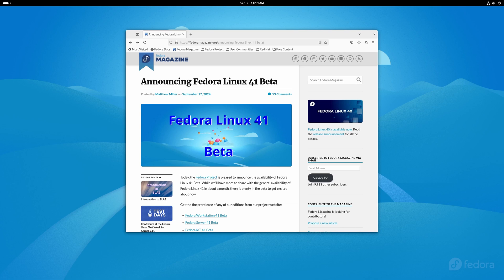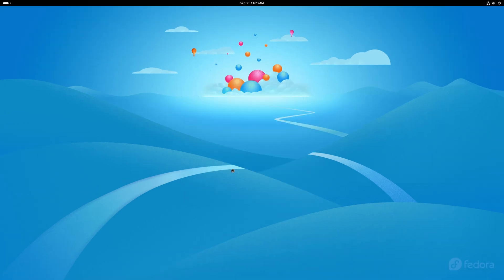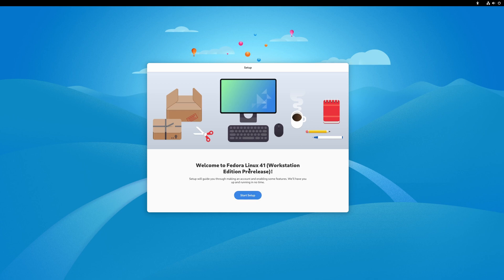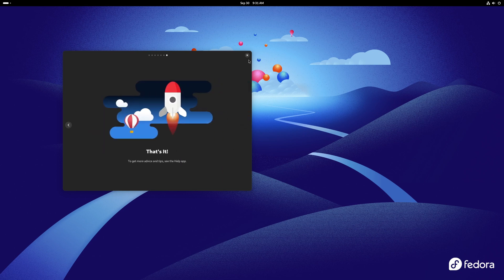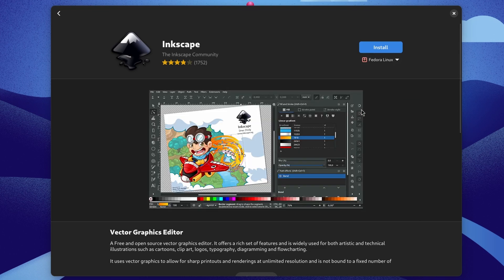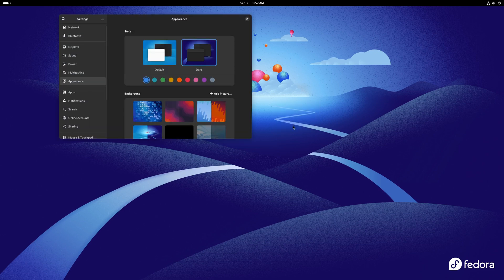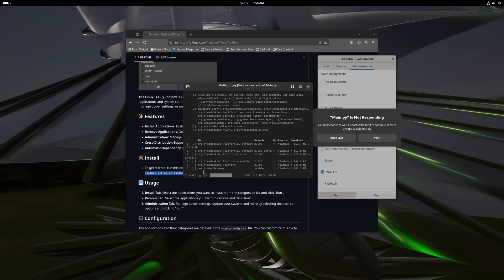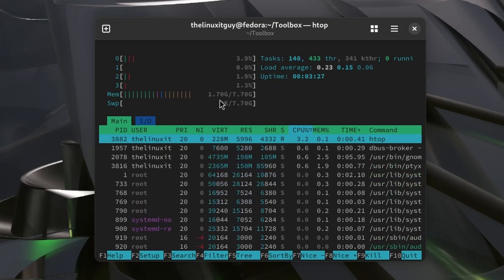IT Pro Shares Fedora 41 Tips!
🌟 Welcome to our deep dive into Fedora Linux 41! 🌟

In this video, we explore the latest features and improvements in Fedora Linux 41 Beta. From enhanced performance to new tools and applications, we’ve got you covered! Whether you’re a seasoned Fedora user or new to the distro, this guide will help you get the most out of Fedora 41 Beta. 👍

🔹 Key Highlights:

Improved GNOME 47 experience 🖥️
Enhanced Wayland support 🌐
New system utilities and tools 🛠️
Performance optimizations 🚀